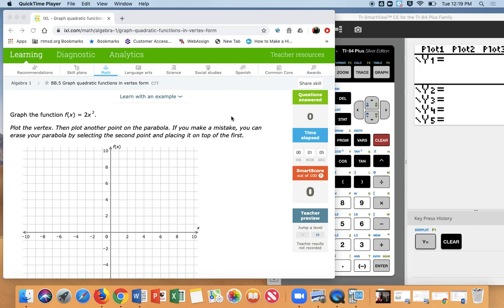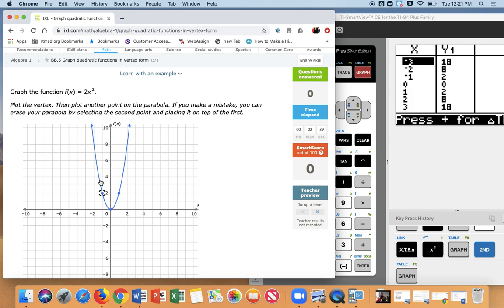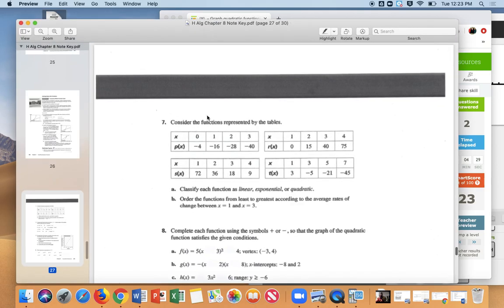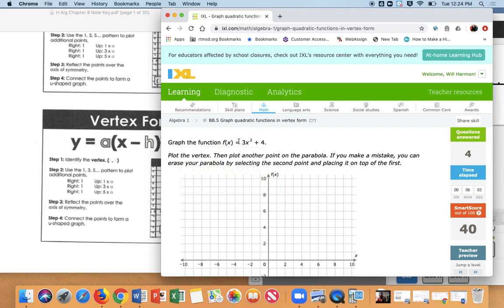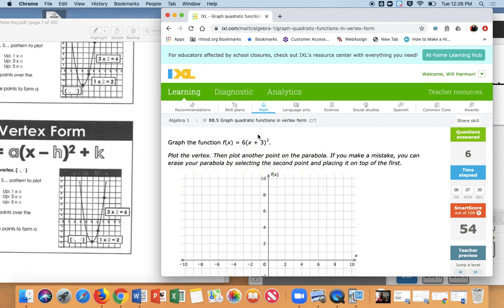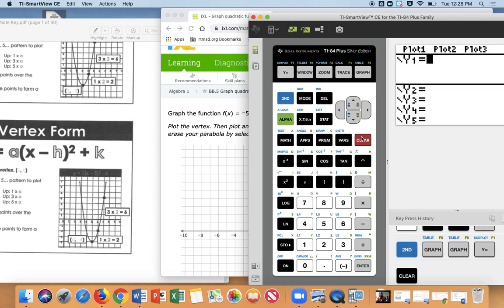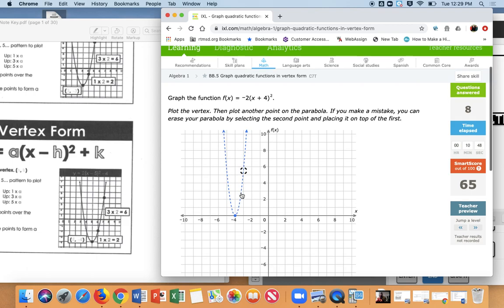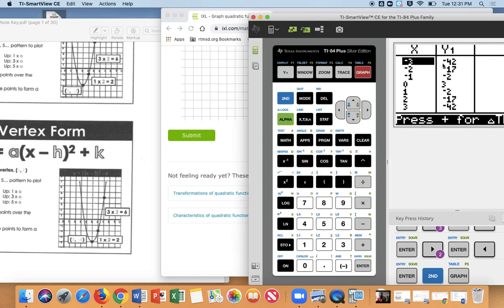IXL Tutorial BB 5 Graph Quadratic Functions in Vertex Form